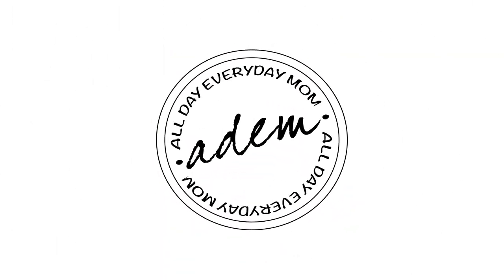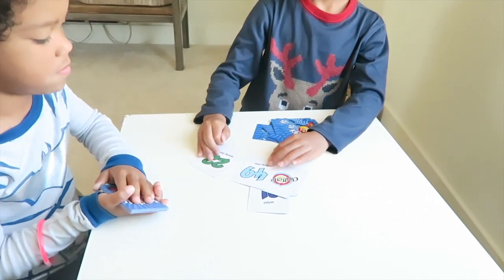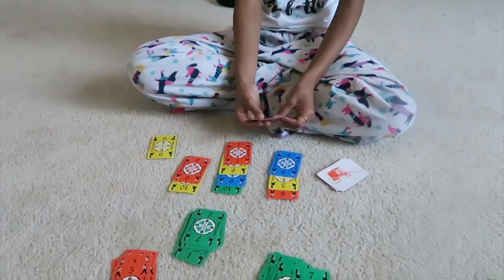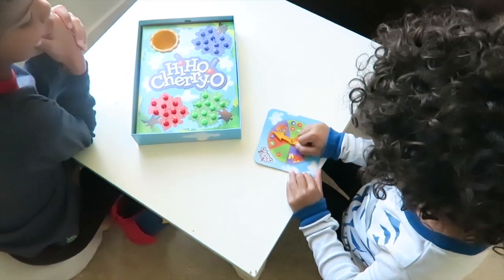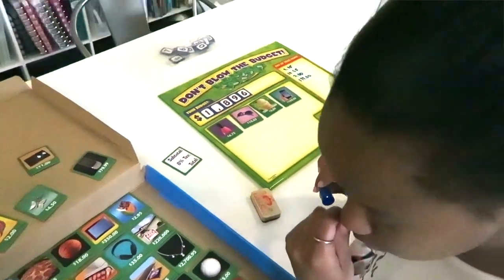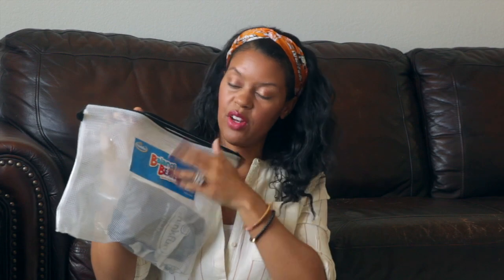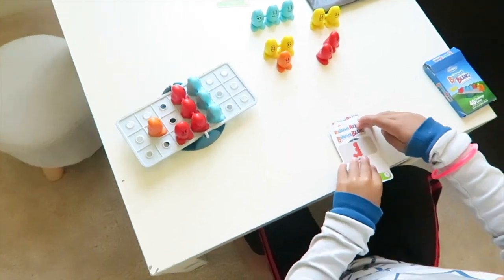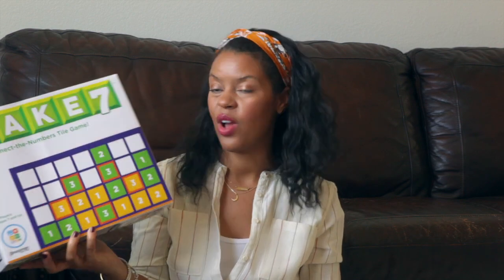Favorite Math Games | Gameschooling | ALL DAY EVERYDAY MOM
In this video I'm sharing a few of our favorite math games(and some new ones) to use in our homeschool. Scroll down for a list of all the games mentioned in this video.

GAMES MENTIONED
Smack It!
Dutch Blitz
Hi Ho Cherry O
Balance Beans
Don't Blow Your Budget - (not available) Here's something similar
Make 7

Hello! I’m Diona, wife to my prince charming, blessed mom of three: Peighton 13, Greyson 6, Jace 4, homeschooler and business owner. I’m striving to create a life I don’t need a vacation from here in beautiful Colorado!

| PLANNING ESSENTIALS |

Happy Planner Classic
Happy Planner Mini
Ink Joy Gel Pens
Papermate Flair Pens
Notes Paper
Half Sheet Insert
Neenah Cardstock
Deluxe Cover
Teacher Sticker Pack
Student Sticker Pack
Super Mom Stickers Pack
Colorful Boxes Stickers Pack

| HOMESCHOOL ESSENTIALS |

Teacher Happy Planner
Craft Trays
Scotch Laminated
Scotch Thermal Sheets
Neenah White Cardstock
AstroBrights Cardstock
1 inch White Binder: Dollar Tree
Amazon Echo Dot
Mad Libs

Diona